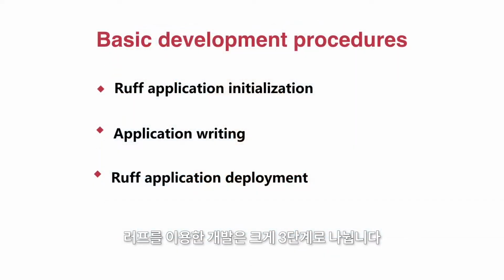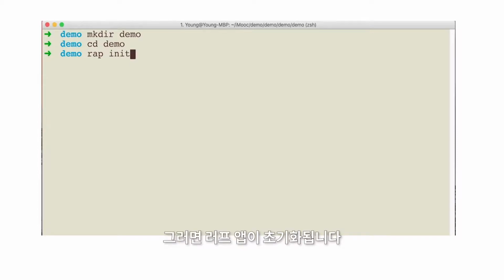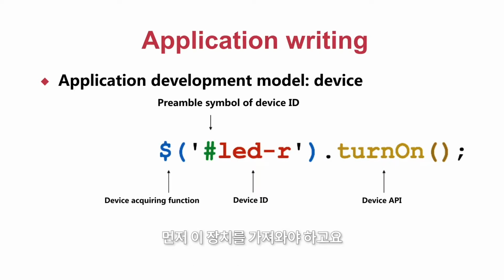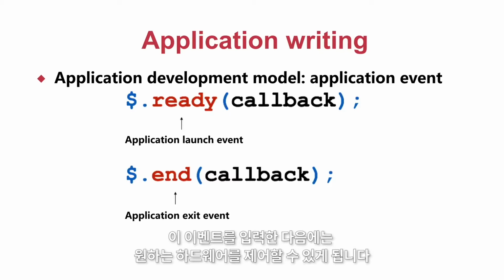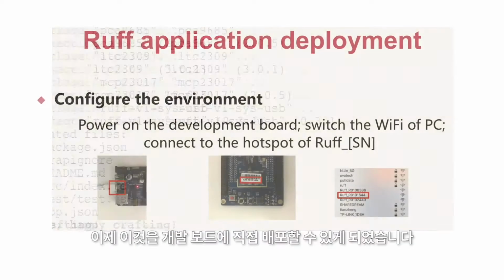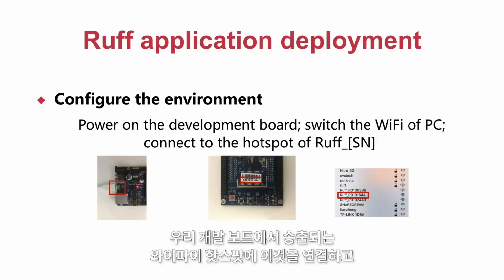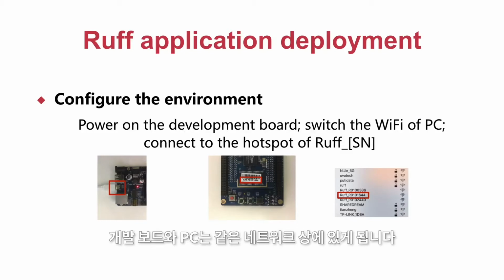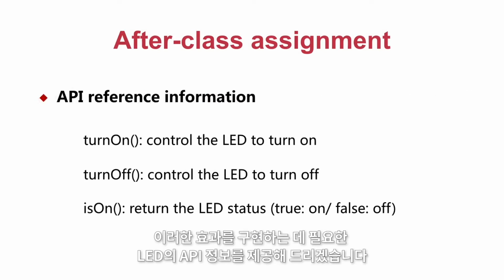기본 개발 프로세스 | #2.1 Ruff IoT 어플리케이션 개발 튜토리얼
Ruff는 JavaScript 용 애플리케이션 개발을위한 IoT 운영 체제입니다. Ruff는 IoT 애플리케이션 개발을 위한 개방적이고 효율적인 동시에 민첩한 플랫폼을 제공하고 있어 개발자들이 훨씬 쉽게 IoT 어플리케이션 개발을 시작할 수 있습니다.

Ruff 개발 시스템에는 Ruff OS, Ruff SDK, Rap Registry 및 Ruff Development Kit가 포함되어 있습니다. Ruff에서 하드웨어 어플리케이션을 개발하기 위해서는 기본적인 소프트웨어 개발 경험이 필요합니다.

해당 튜토리얼은 5 개의 챕터로 나뉘어진 총 17 개의 비디오로 구성되어 있으며, 매주 발표 될 예정입니다. IoT 앱을 단계적으로 개발하는 방법을 알려드리겠습니다.

더 많은 정보는 러프체인 공식 채널을 참조해주세요.